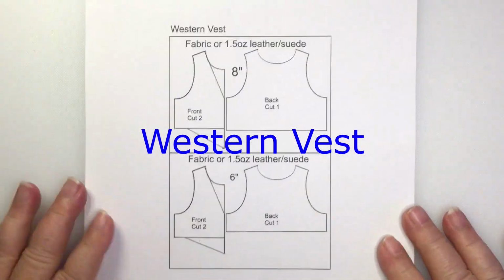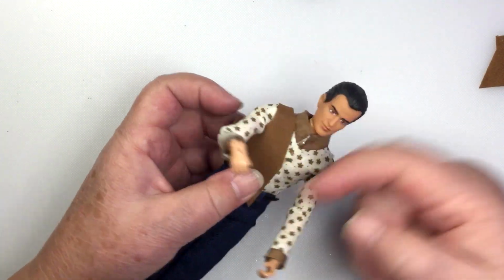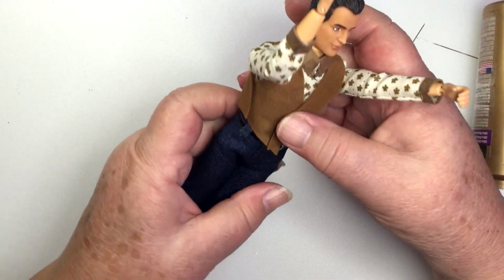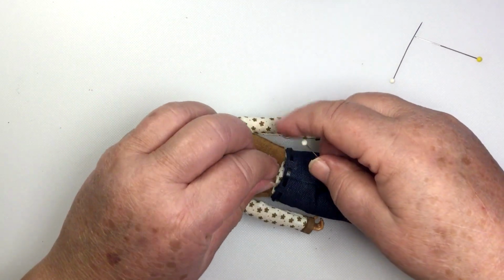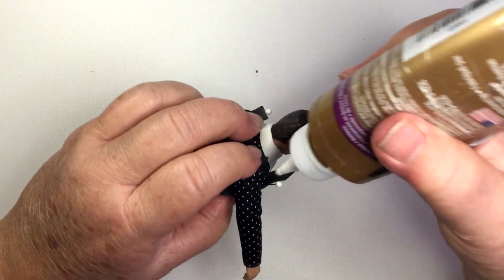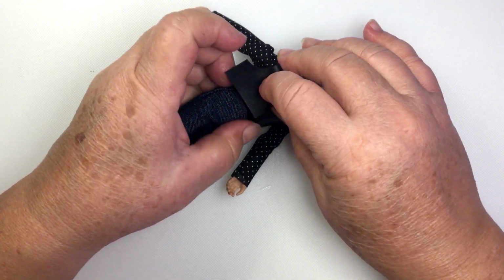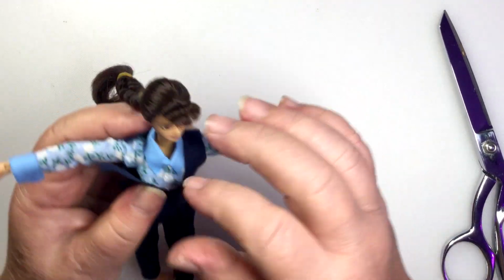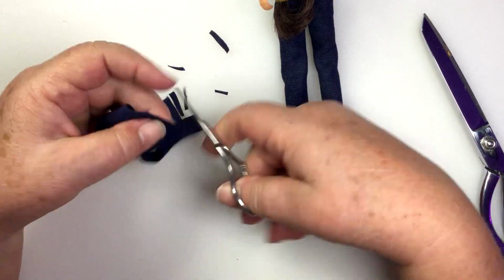Western Vest from Western Attire Pack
Western Vest Pattern instructions for 8", 7" and 6" riders.

Digital books and patterns a KeriOkie.com
Print books on Amazon author Carrie Olguin